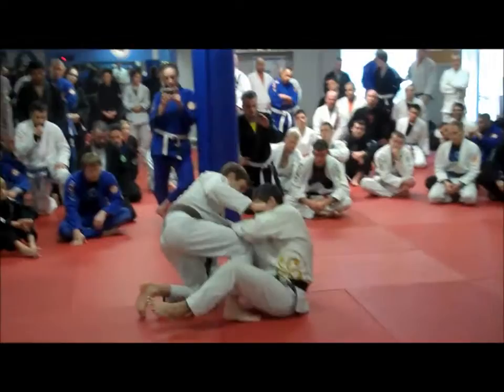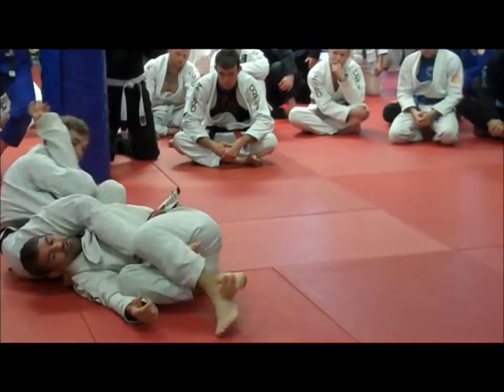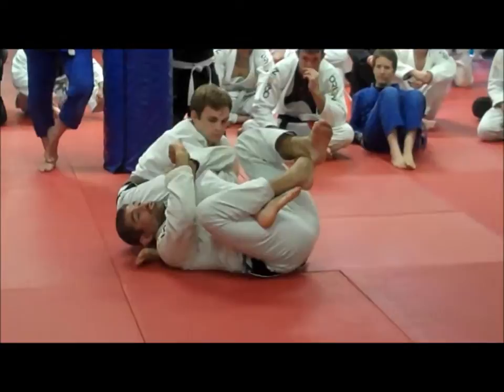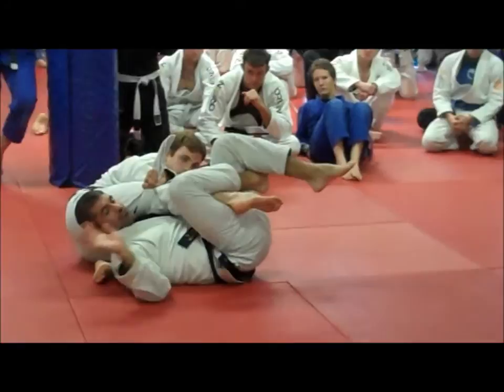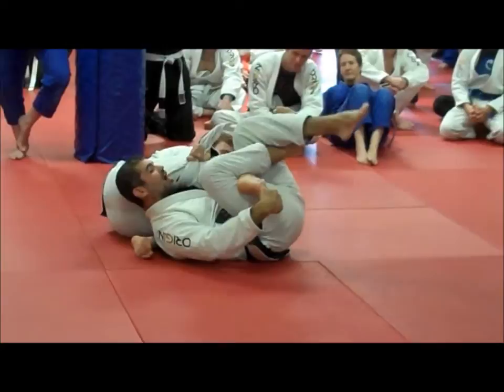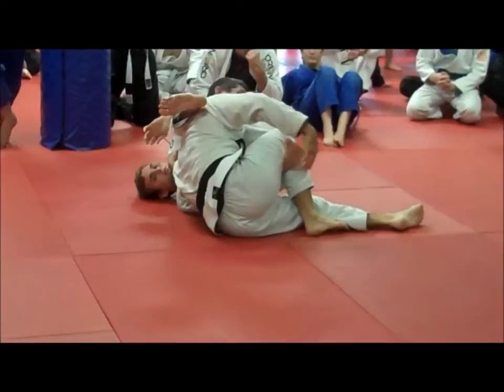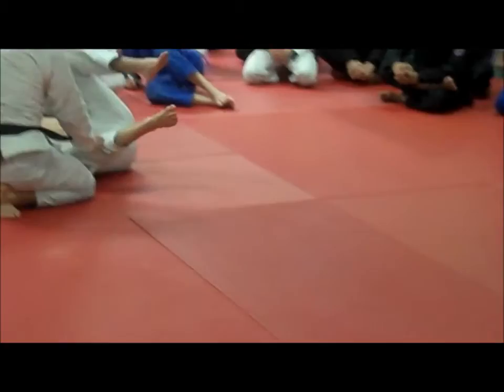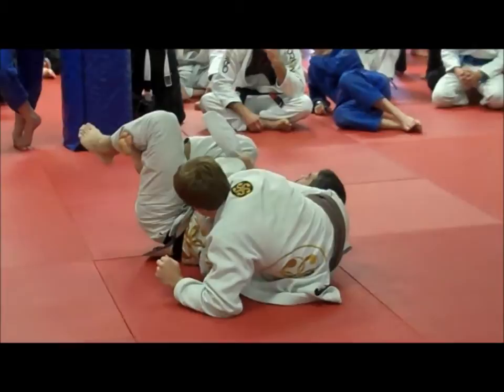NEU BJJ team seminar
Alexey shows ankle lock and sweep from Lapel Guard